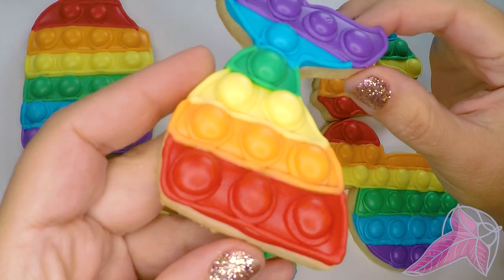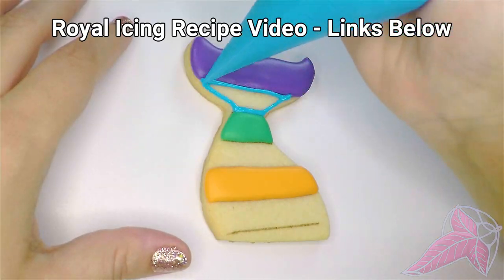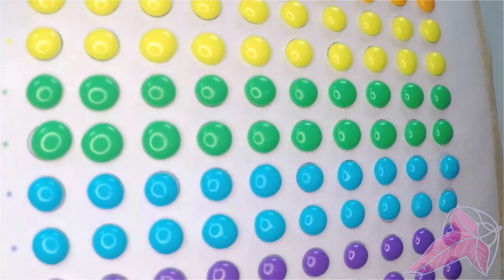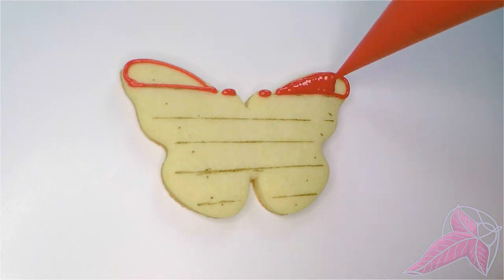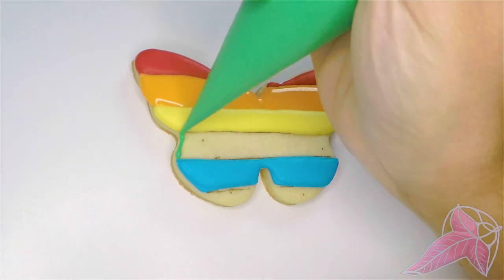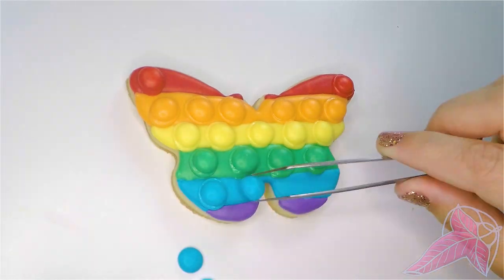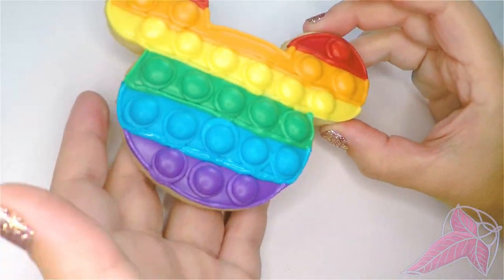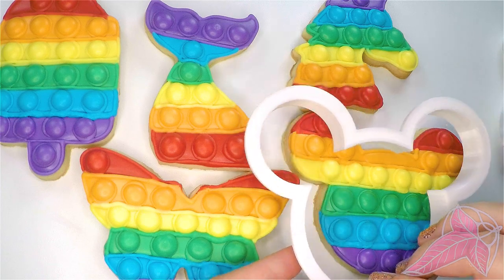Pop It Party | Cookie Decorating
Pop it party cookies! DIY POP IT cookie decorating!!! These sugar cookies make great party favors for pop it birthday parties too! In this video we decorate cookies that are supposed to look like the popular silicone fidget toy known as pop its! I tried to pick the most common Pop It shapes: mermaid tail, butterfly, unicorn, popsicle and a mickey mouse. The pop it royal icing template is downloadable for free along with all of the cookie cutters! FREE!!! All my cookie cutter designs are on thingiverse and cults3D, links are below! Let me know if you have any questions or suggestions!

FOOD and DRINK Shout out: Zobocat!

➤ FREE 3D Cookie Cutter Files and POP IT Royal Icing Transfer Sheet on Thingiverse

Thingiverse (Free 3d cutter designs)
Etsy: I closed my Etsy because it was taking time away from my videos, however a friend of mine is selling some designs, check out his shop!

➤ Nails are color street glitter!!! Here is where I buy mine from a wonderful friend: